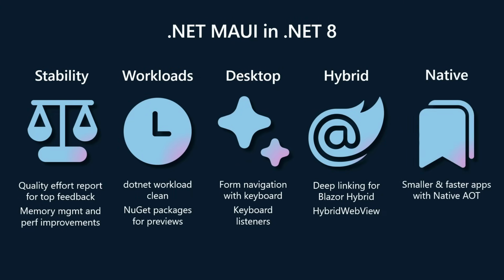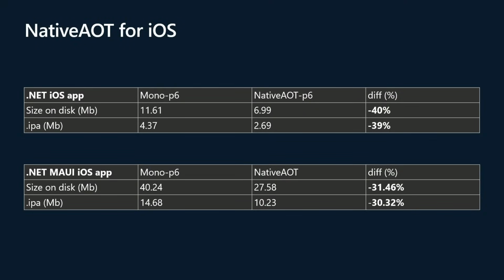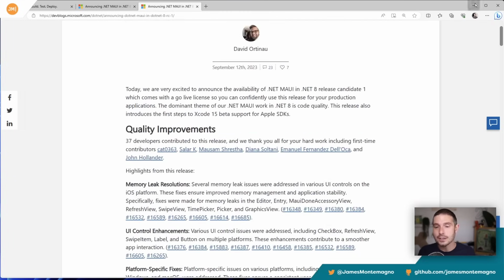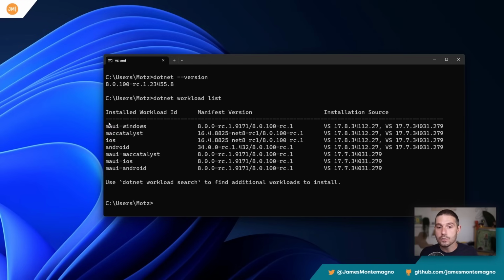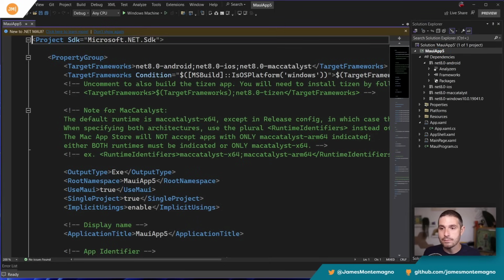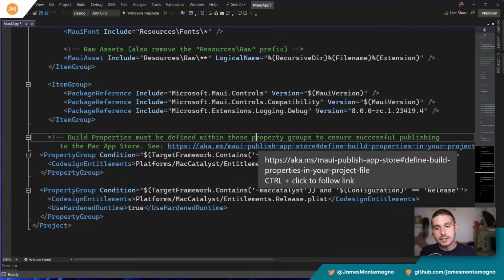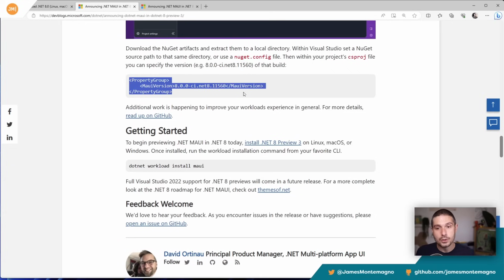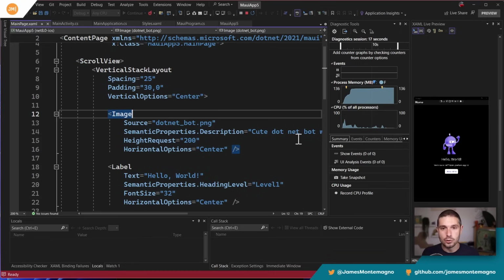.NET MAUI in .NET 8 - Everything you need to know!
.NET MAUI for .NET 8 is here! With hundreds of fixed, optimizations, performance enhancements, and new features, it is GO TIME for building multi-platform applications for iOS, Android, Mac, and Windows with .NET MAUI! In this video I am going to go over what's new, what you need to know, how to get it installed, and what is new in the projects. So. let's go!

Yes my hair is gone, but it has been donated to a good cause!

Chapters:
00:00 - Introduction
01:47 - What's new in .NET MAUI in .NET 8
06:50 - Installing .NET MAUI in .NET 8
09:50 - New template changes for .NET MAUI & Upgrading
17:00 - Wrap-up & Final Thoughts